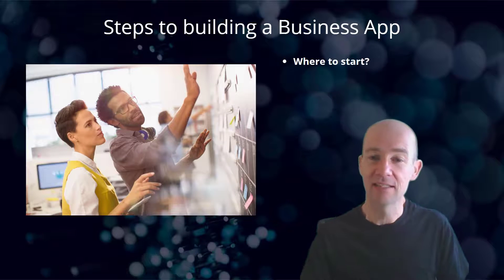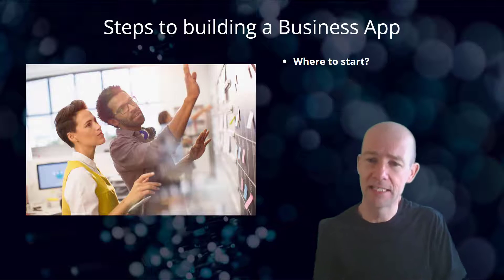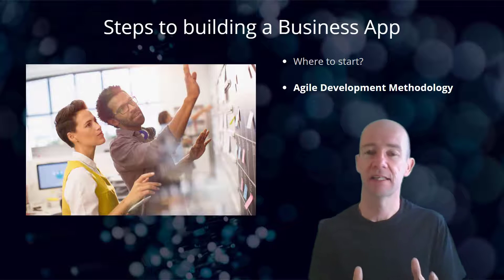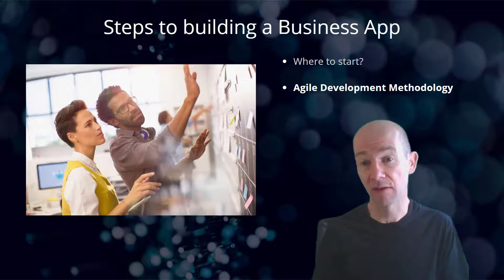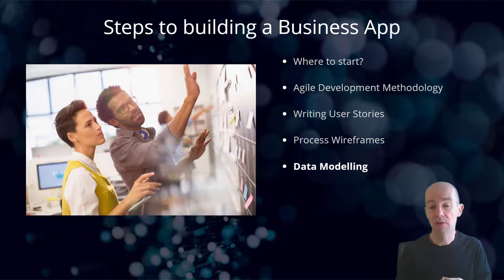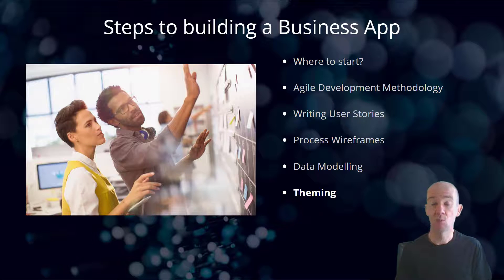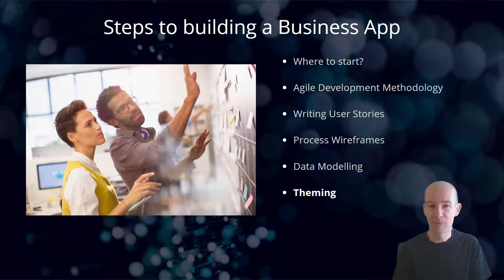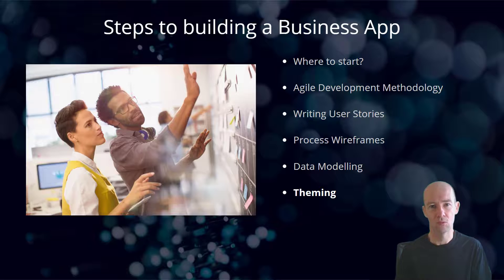App Building Steps #1 | Intro | Power Apps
This is part of a series of videos that cover App Building Steps.

Sign up for the course if you want
✅ 300 lessons on Power Apps
✅ 250+ demos
✅ Access to webinars
✅ Chat with the instructor